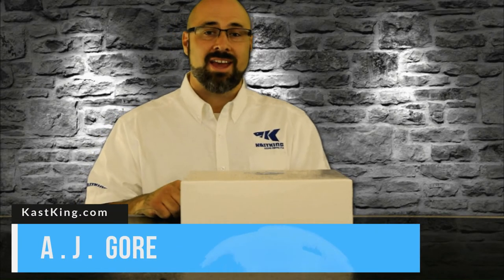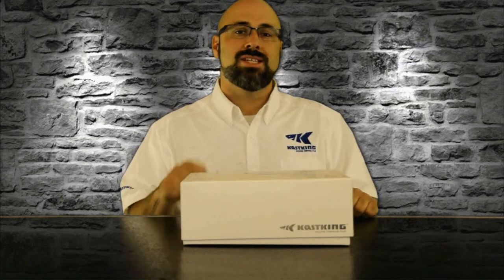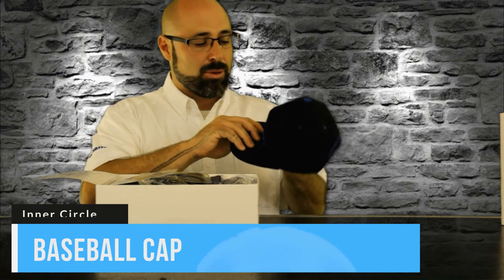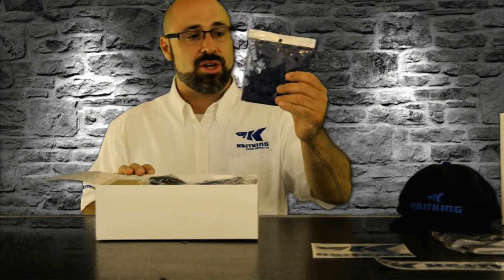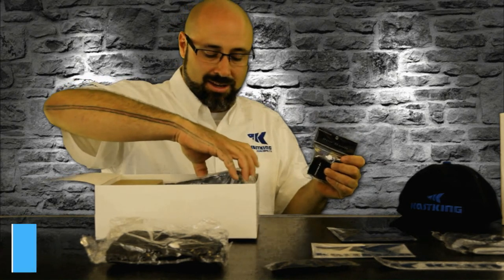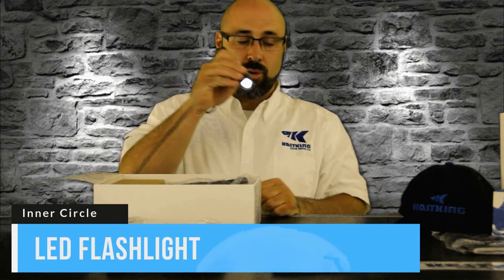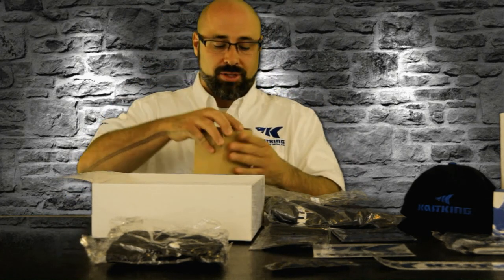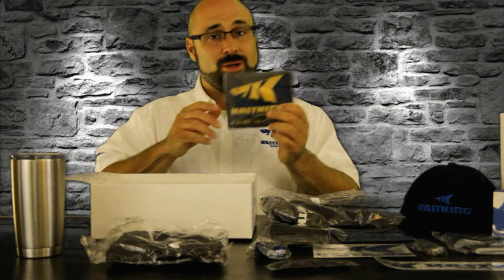The All New KastKing Inner Circle Package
This exclusive members only care package is jam packed and loaded with all kinds of goodies from KastKing, the makers of affordable fishing innovations and products!